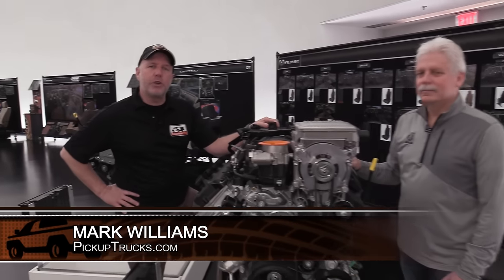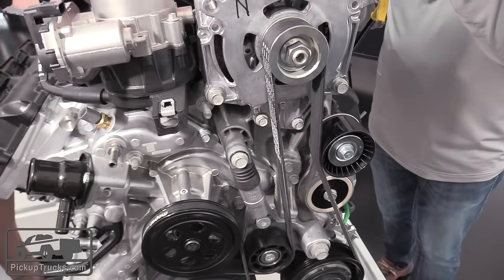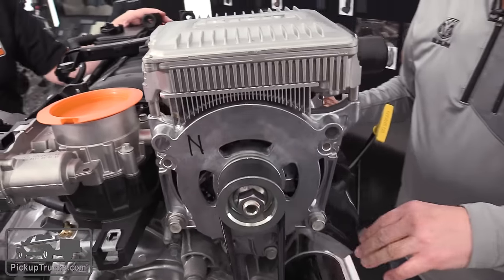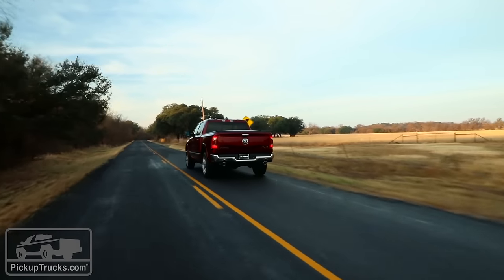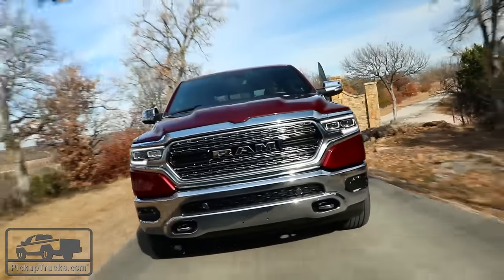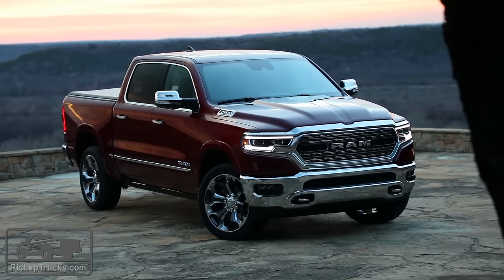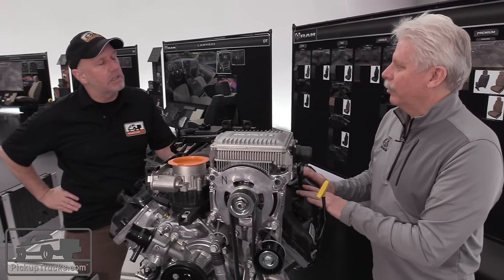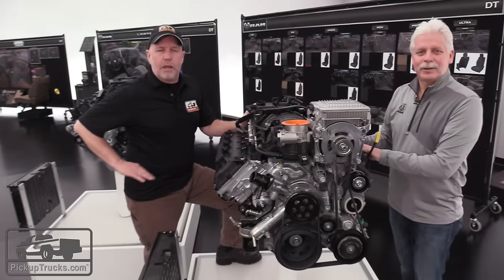2019 RAM 1500 e Torque Explained